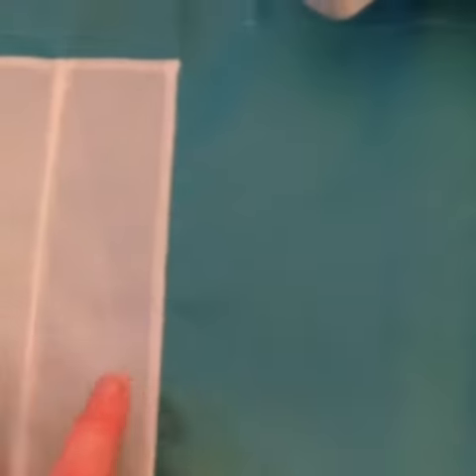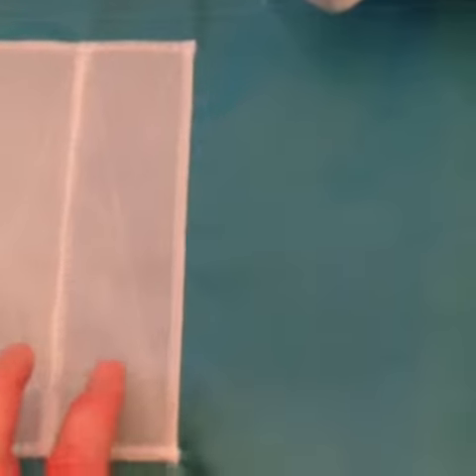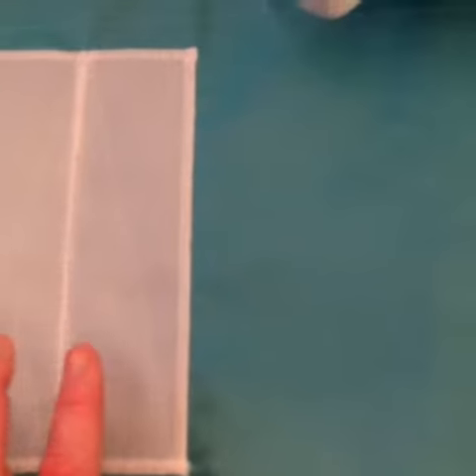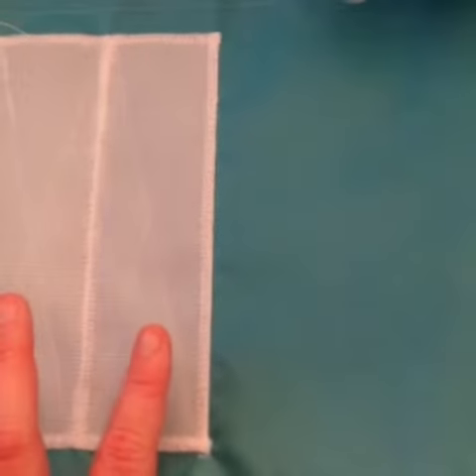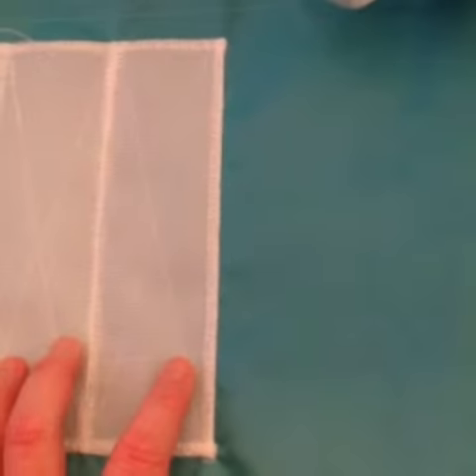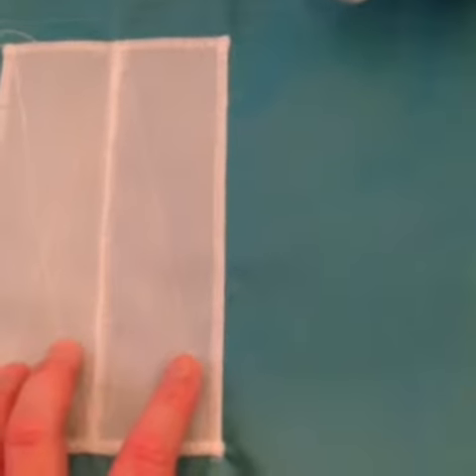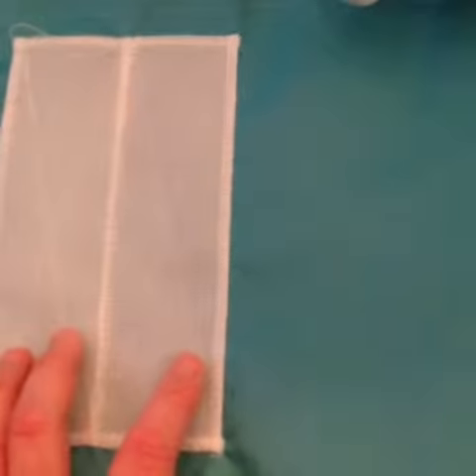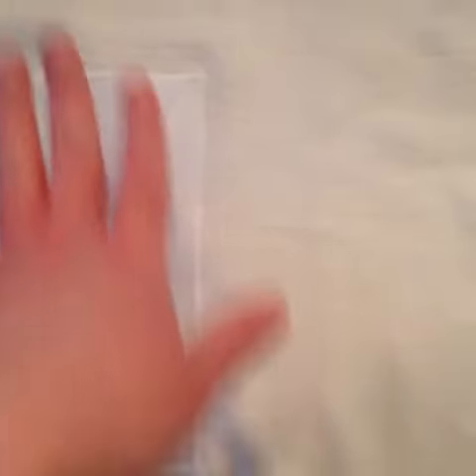Sewing tutorial step 3 male dog diaper wrap bellybands for pugs elastic name tags Velcro